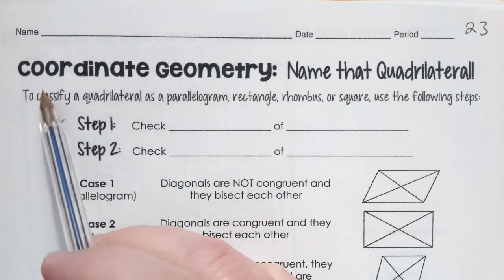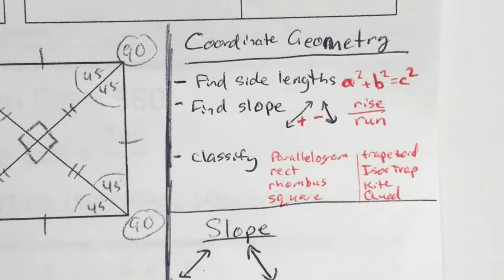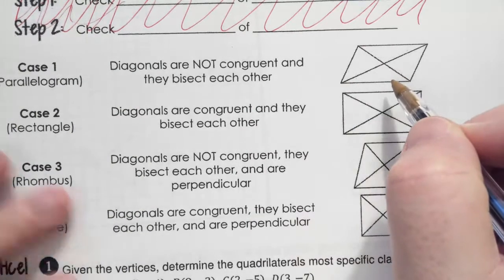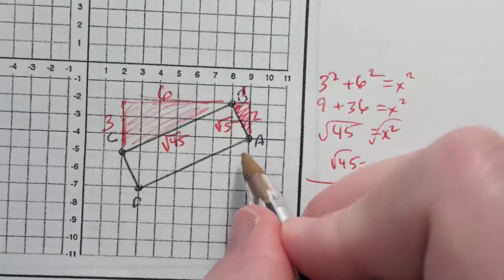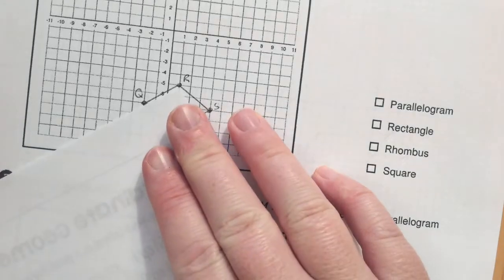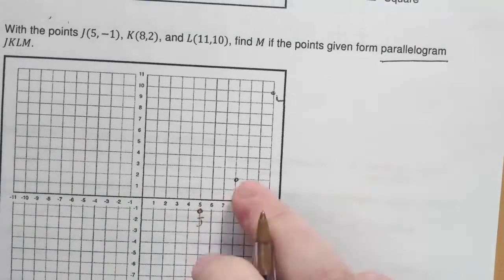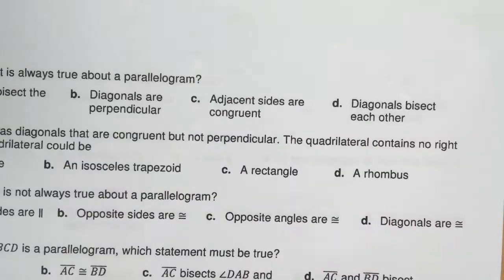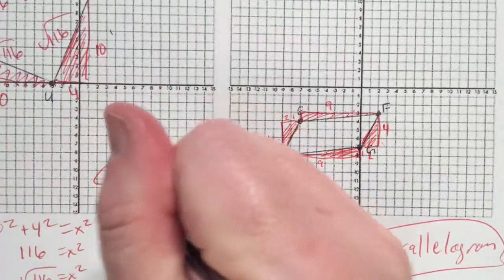Unit 5 Quadrilaterals - Coordinate Geometry